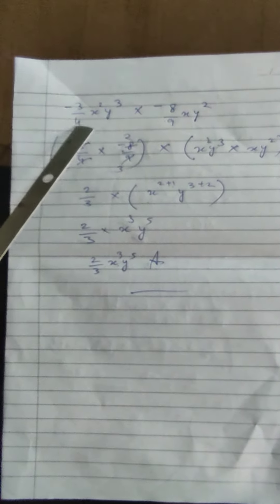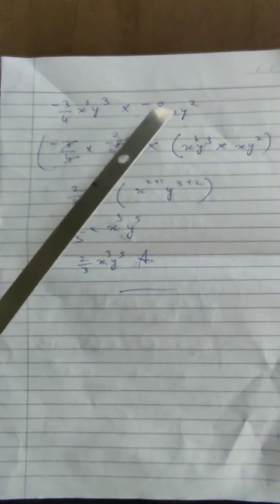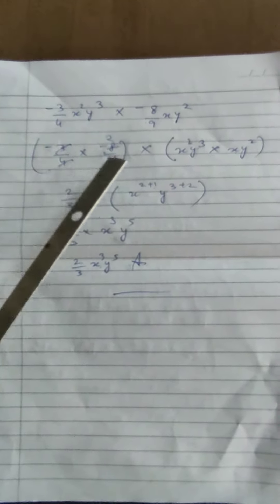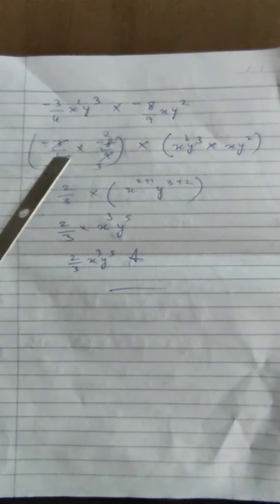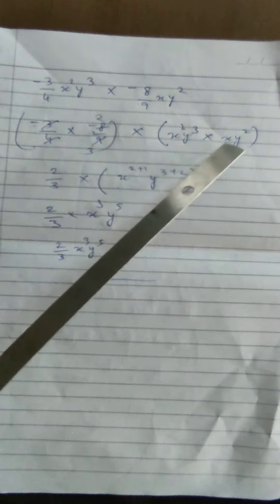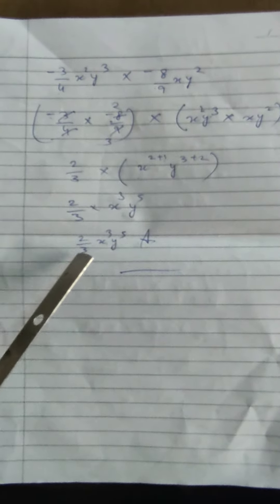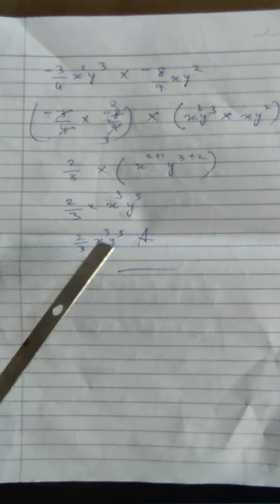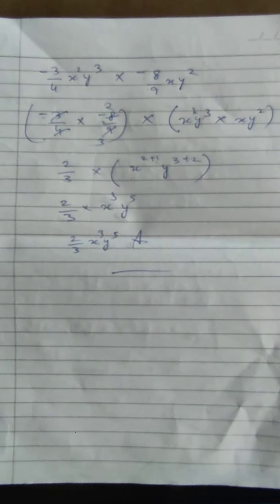Maths (Multiplication Of Polynomials) 3/7/22(3)‎@Educare Coaching Centre